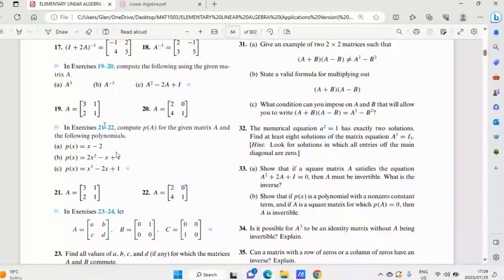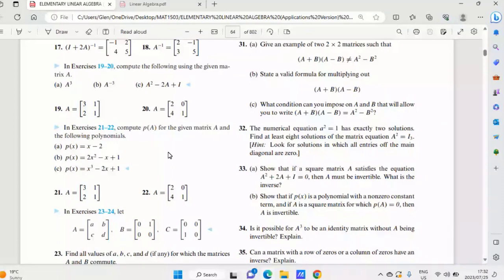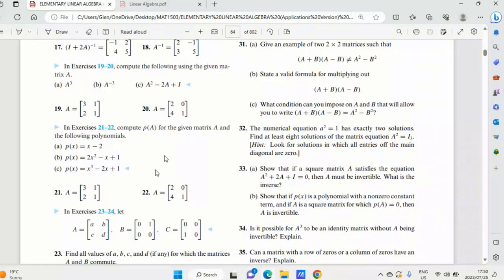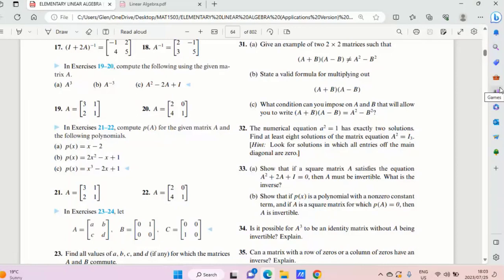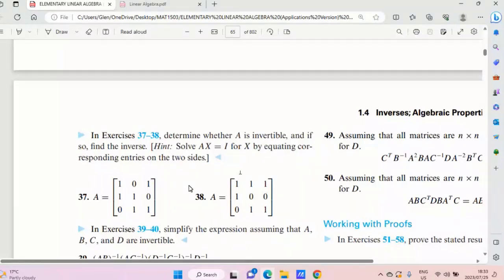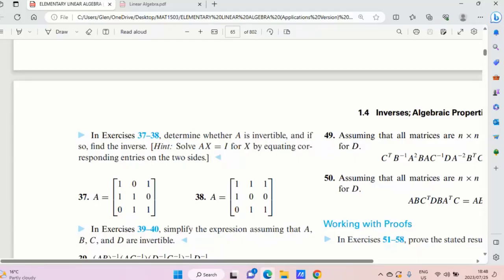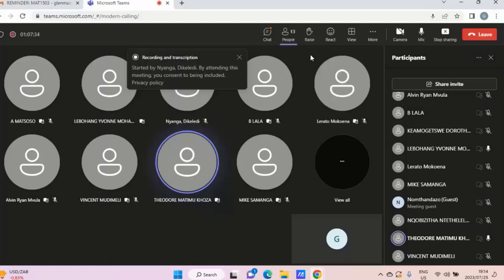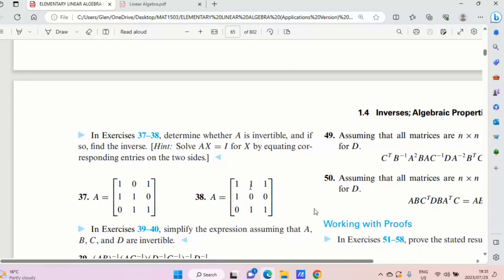MAT1503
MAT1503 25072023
Workshop 17